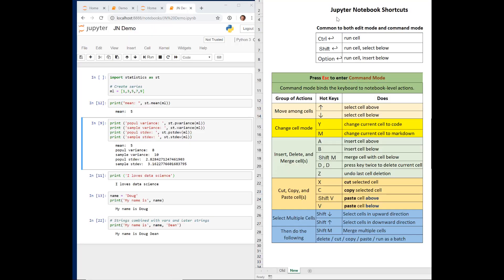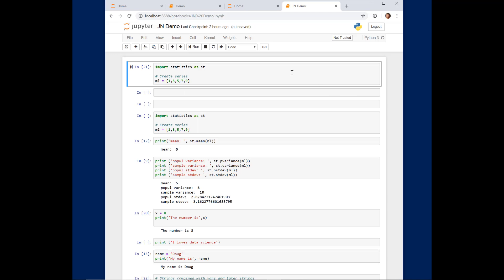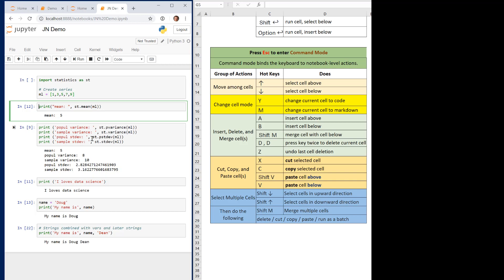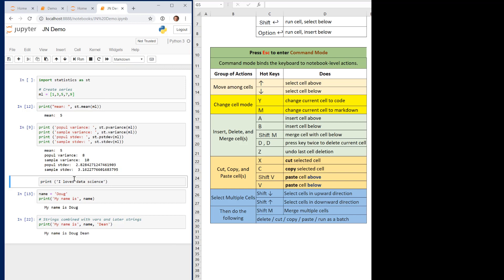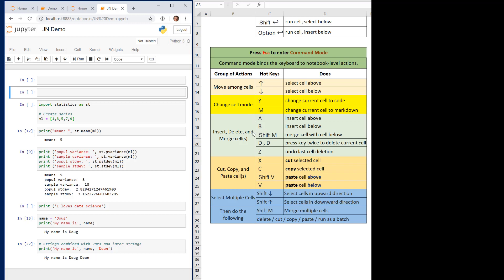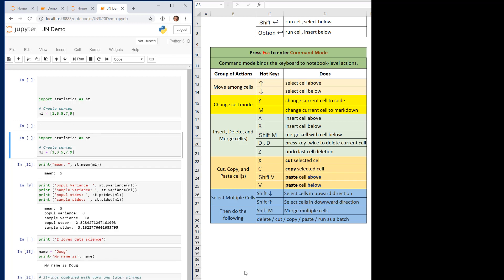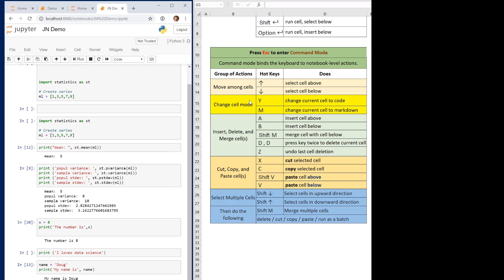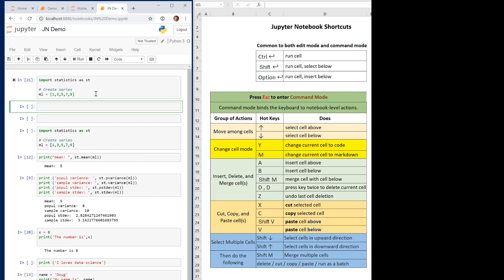Command Mode and Keyboard Shortcuts in Jupyter Notebook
How to use keyboard shortcuts for command-mode operations in Jupyter Notebook